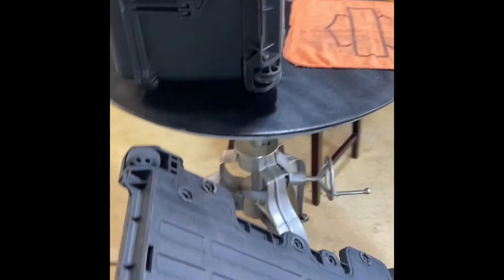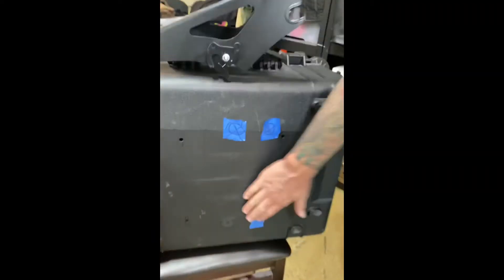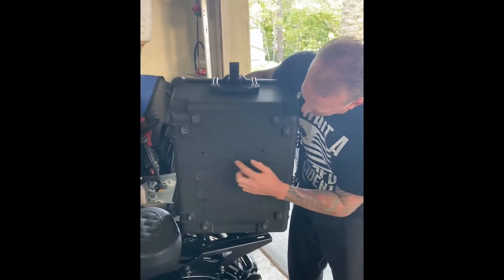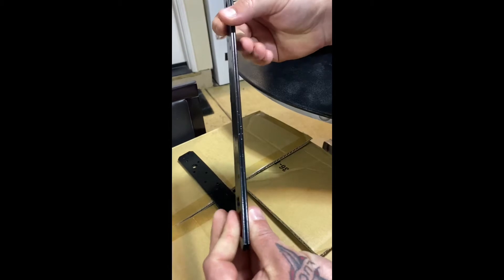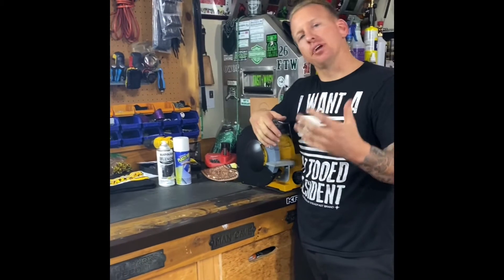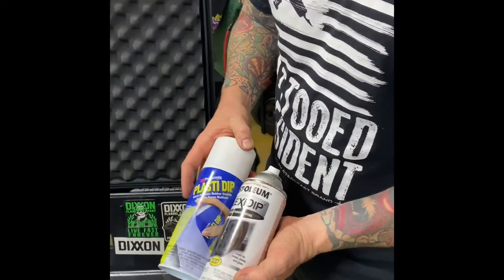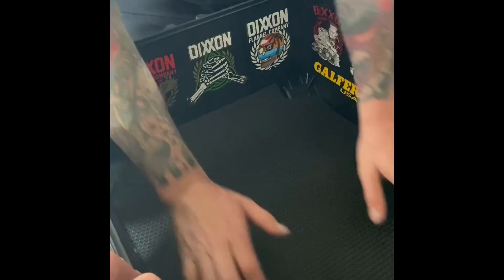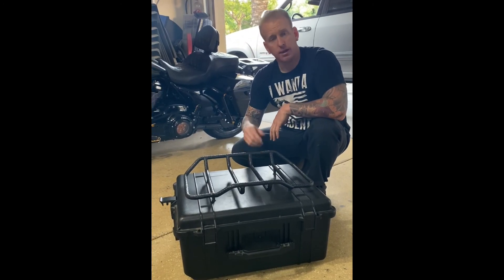How to build a pelican case Harley tour pack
Step by step video to make a custom pelican case Harley tour pack